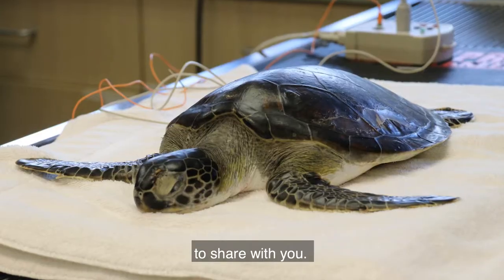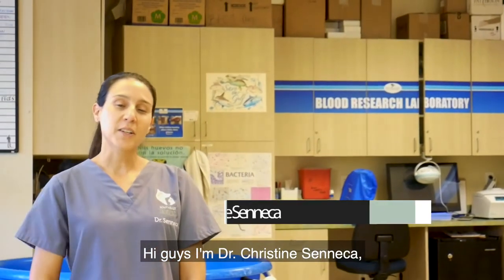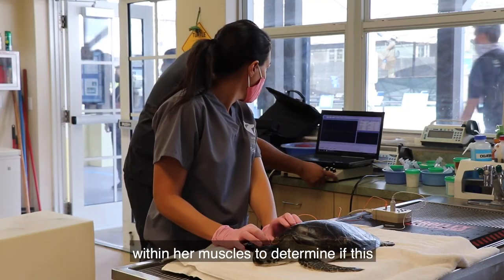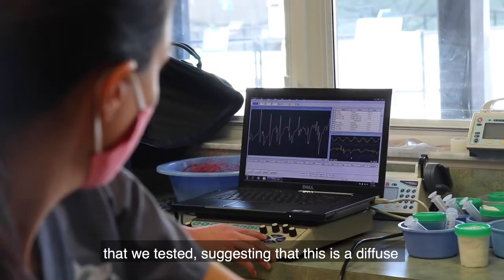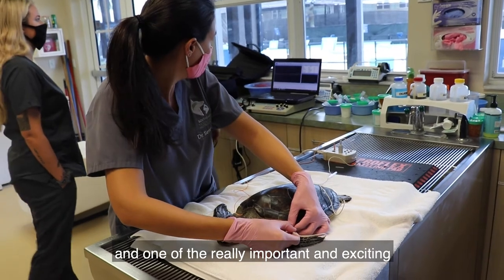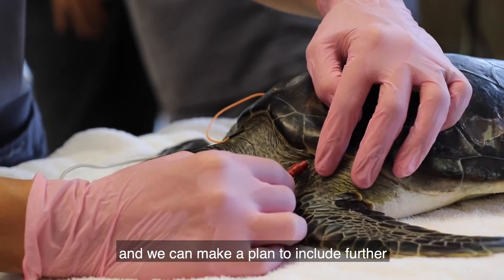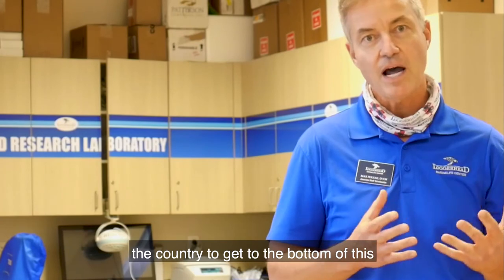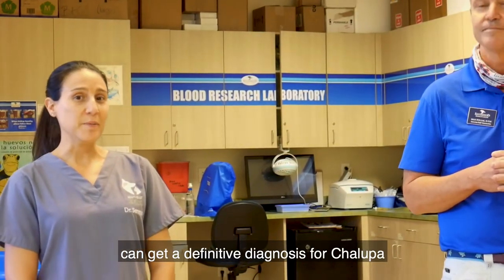Chalupa the Sea Turtle Gets an Electromyogram (EMG)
Dr. Senneca, Veterinary Neurologist at Southeast Veterinary Neurology of Jupiter, visited the Loggerhead Marinelife Center to perform an electromyogram (EMG) on "Chalupa" a juvenile green sea turtle who had diffuse weakness in all of her limbs.

EMG uses small needles to record electrical activity within the muscles.

🐾 Connect with SEVN! 🐾